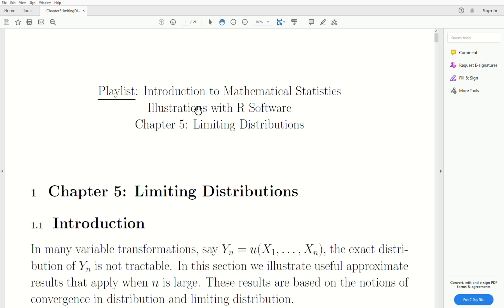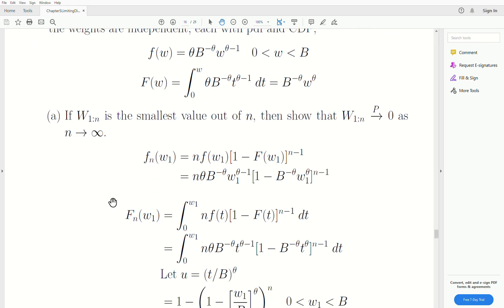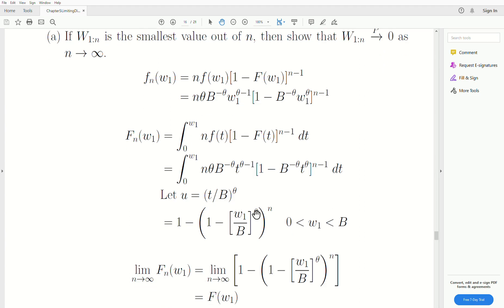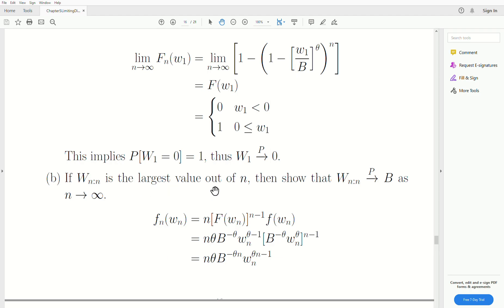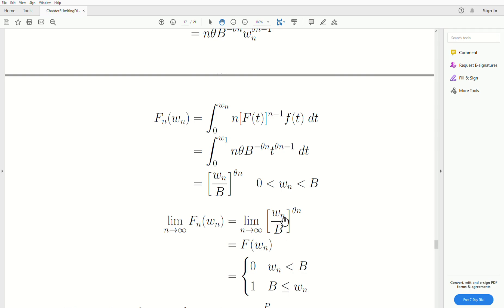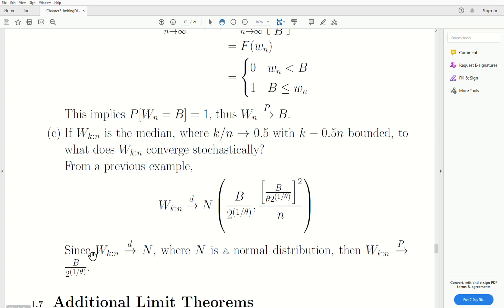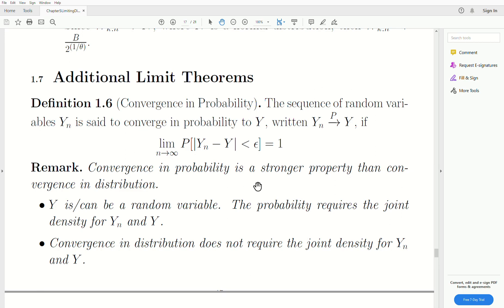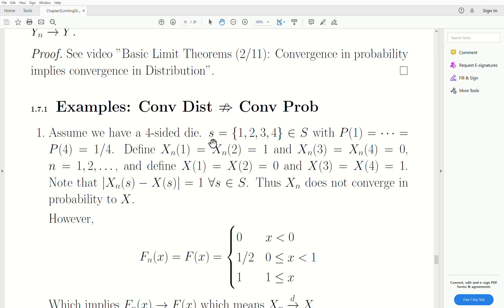ims50 - Limiting Distributions(6/7): Convergence in probability